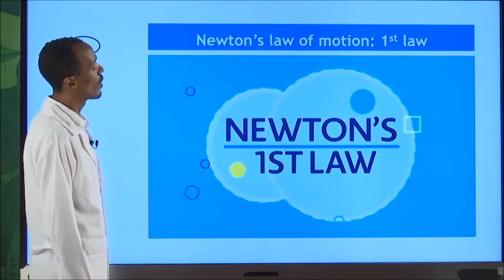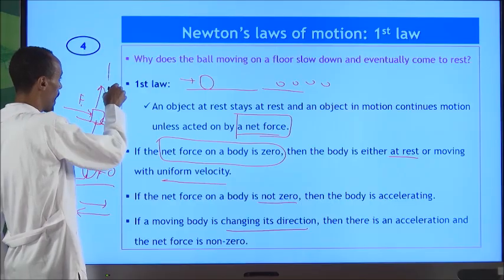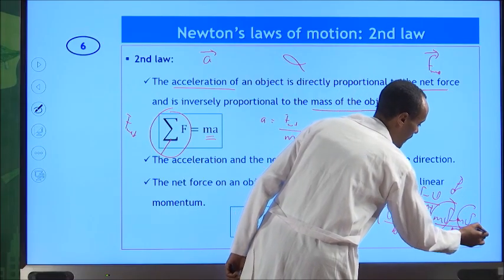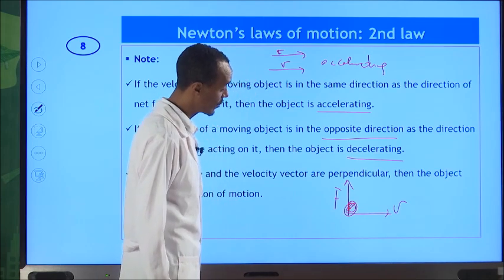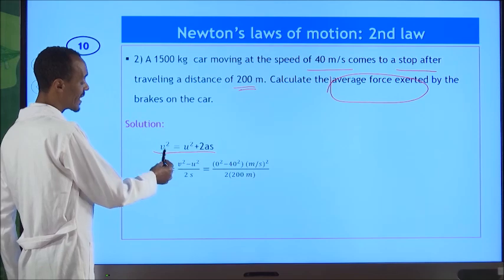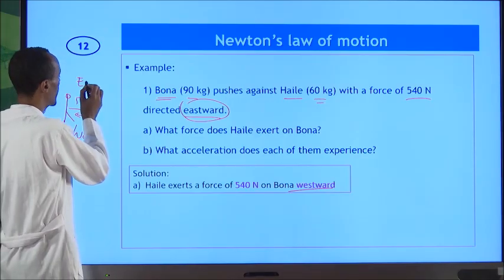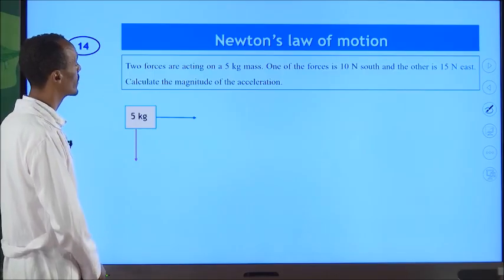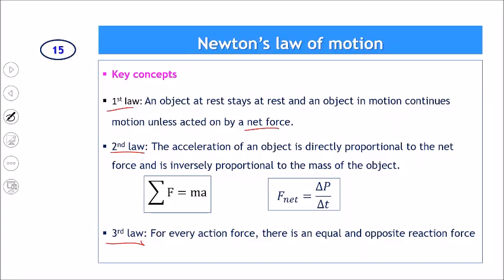Newton's laws of motion